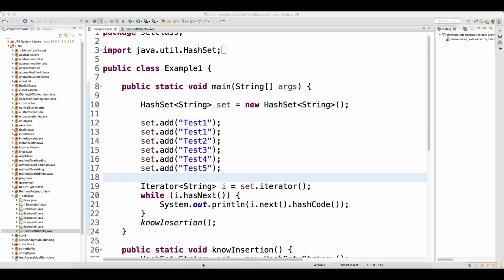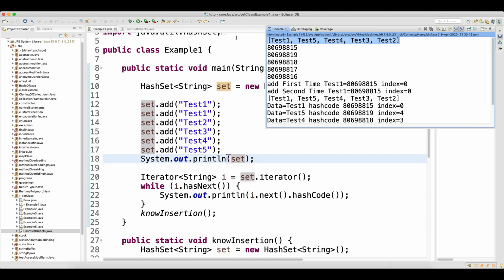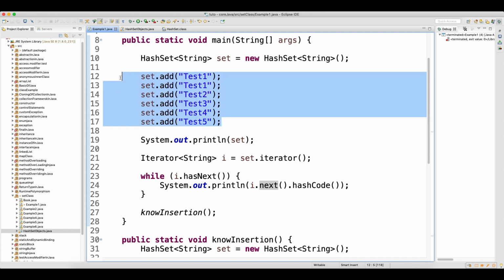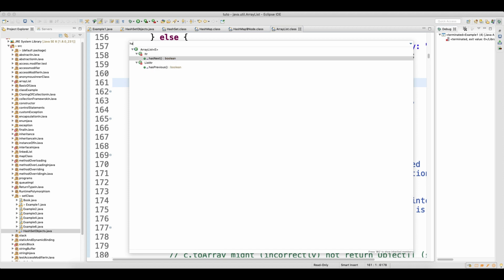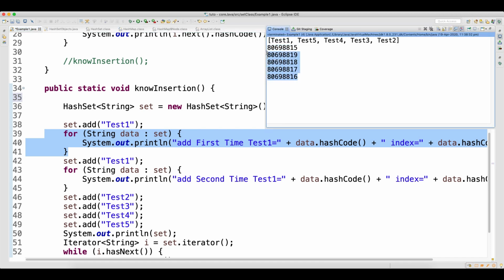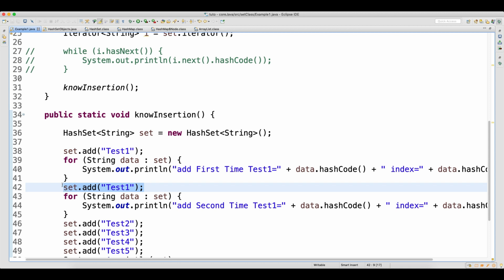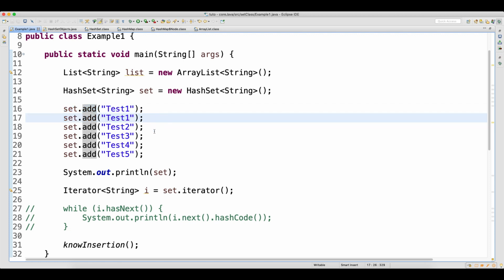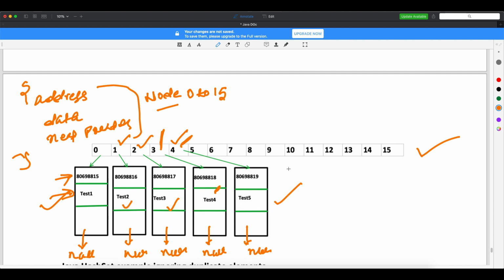How HashSet Add Methods Works Internally Video-50